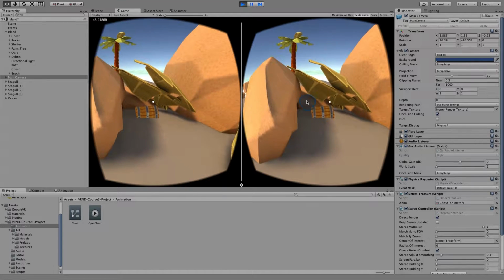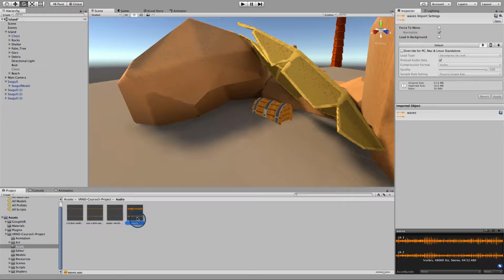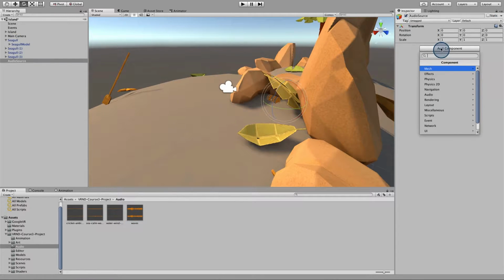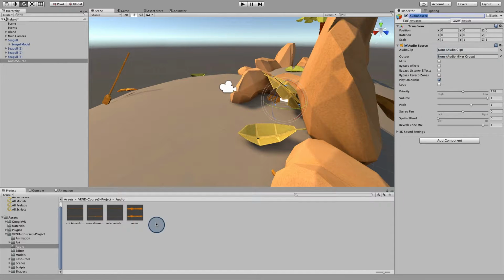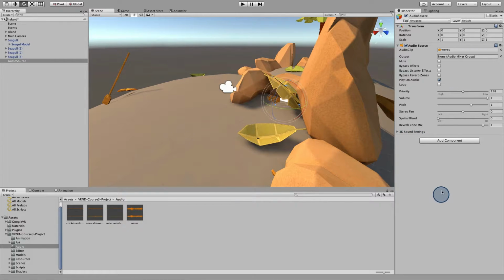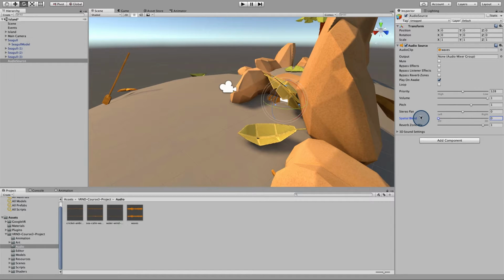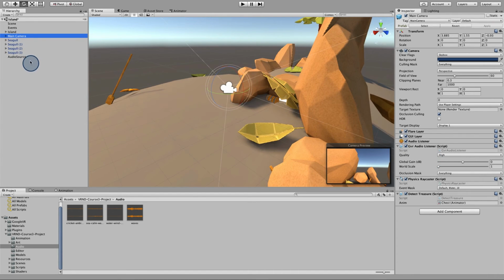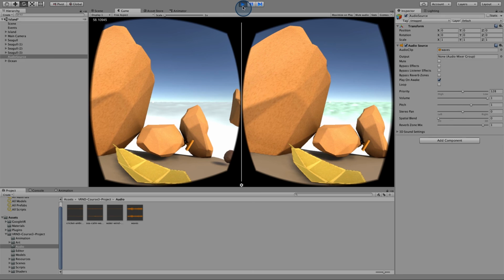Using Audio in VR